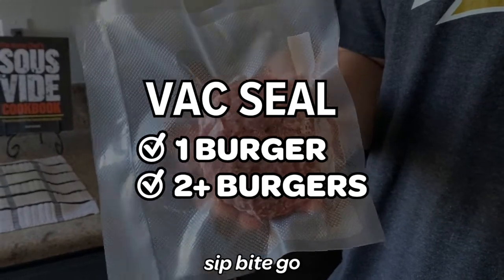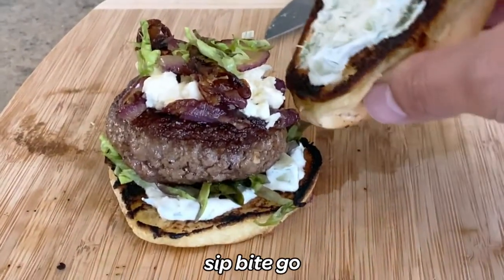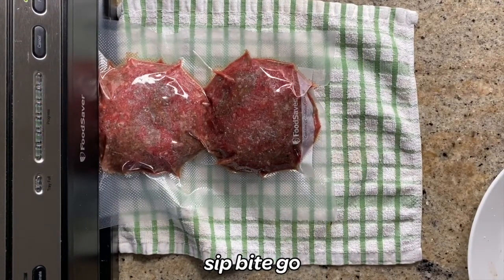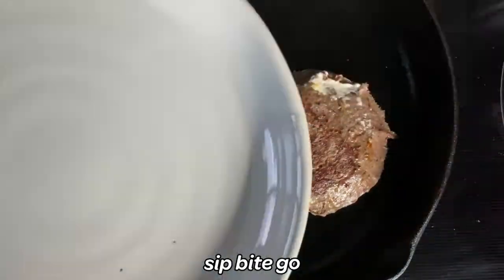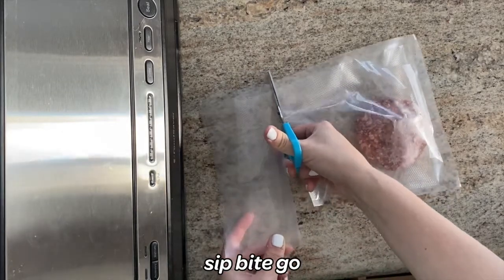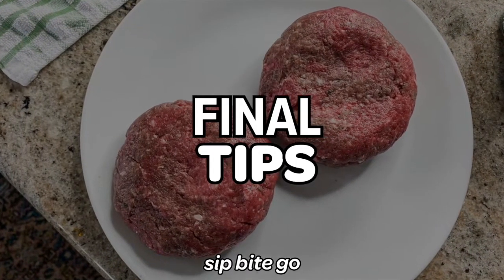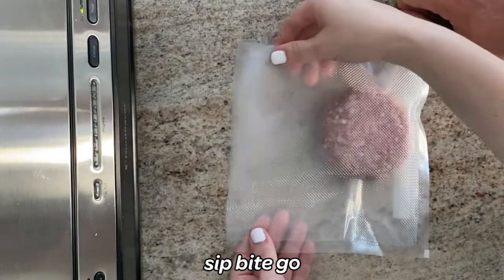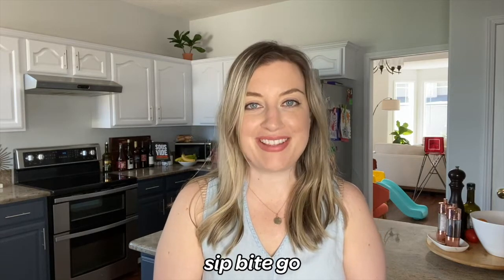How To Vacuum Seal Burgers For Sous Vide - Foodsaver 4400 Vacuum Sealer Demo | Sip Bite Go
See how to vacuum seal burgers with the Foodsaver v4400 in this step by step tutorial. Once you know how to vacuum seal burgers for sous vide cooking, you can make delicious juicy burgers. The machine used in the Foodsaver 4400 demo you see was received years ago when we worked on a campaign together for a sous vide beef recipe. It's still going strong!

I recommend this video for vacuum sealing for you if you want to learn tricks for vacuum sealing hamburgers, including whether or not to freeze burgers before vacuum sealing them. Great guide if you're into sous vide meal prep.

1. Sous vide machine
*** SousPreme Multipot
2. Something to hold the water (unless you're using a multipot) like a stock pot or big water bucket
3. Bags - either vacuum sealed or ziplock bags

SUPPLIES for vacuum sealing sous vide food
* FOODSAVER 4400 VACUUM SEALER
* BAGS - cut-as-you-go vacuum seal ROLL
* BAGS - Large 1 gallon vacuum sealer BAGS

SUPPLIES used in my kitchen
* nice olive oil
* food processor
* 8" Shun chef's knife

Get your knives sharpened ~conveniently~ by mail with Knife Aid. Have you heard of them? They were featured on Shark Tank.

Hey – It’s Jenna Passaro from Portland, Oregon. Since I wfh and love to cook, there’s always something fun going on in my kitchen. It's all captured on Sip Bite Go, where I share how to make restaurant-style food at home. Everything from meals for the family like pizza and Italian stuffed peppers, to sous vide cooking.